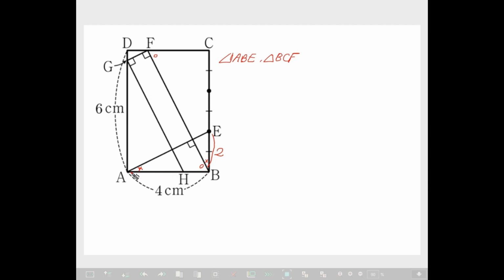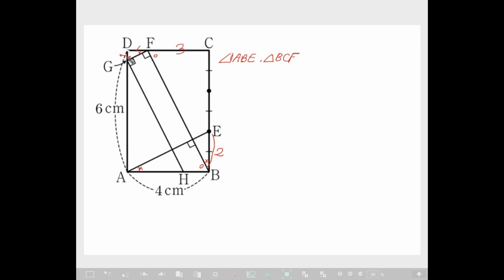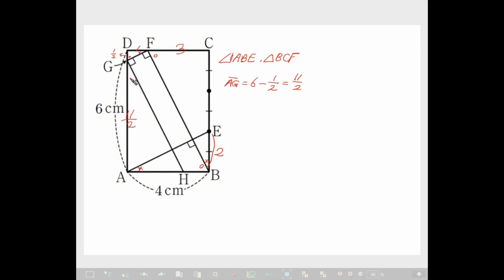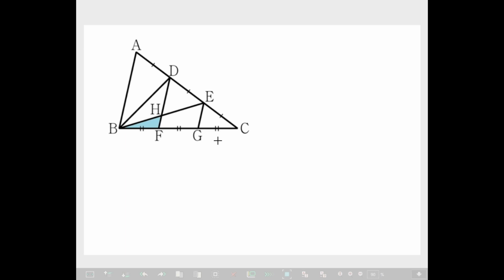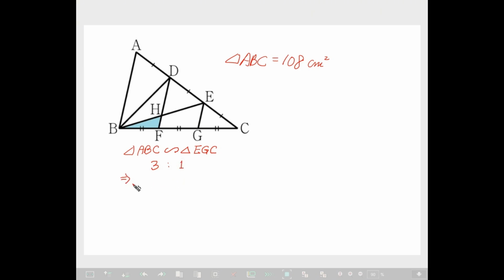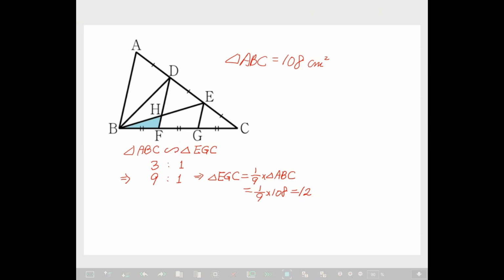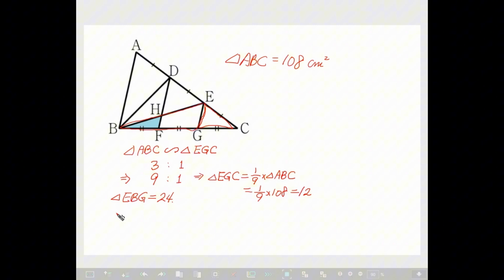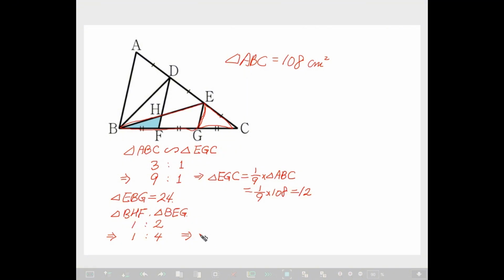Solve These Challenging Geometry Puzzles Step-by-Step, 도형의 원리를 깨치는 고난도 기하학 퍼즐 풀이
In this video, we dive into two intriguing geometry puzzles. First, we find the length of AH in a rectangle with specific perpendicular segments. Second, we calculate the area of triangle BFH within a larger triangle divided by midpoints. Join 'Math in Depth' for clear, logical explanations of advanced geometry concepts. 이번 영상에서는 두 가지 흥미로운 기하학 문제를 다룹니다. 직사각형 내부의 선분 길이를 구하는 문제와 삼각형의 넓이 비를 이용한 고난도 퍼즐을 논리적으로 풀어봅니다. '수학인뎁스(Math in Depth)'와 함께 도형의 핵심 원리를 마스터해 보세요.